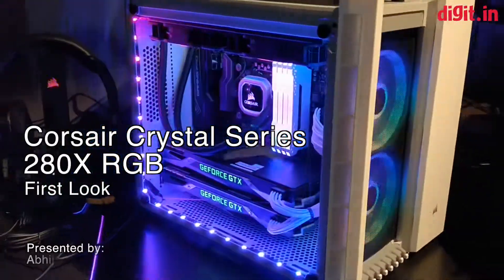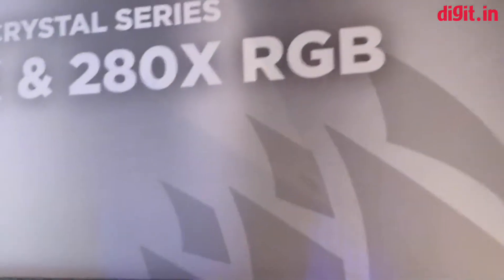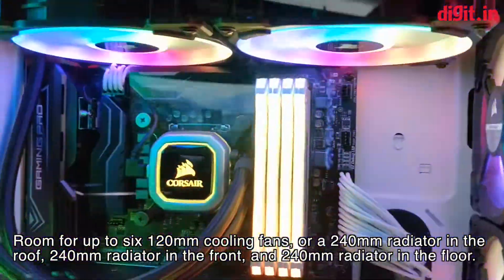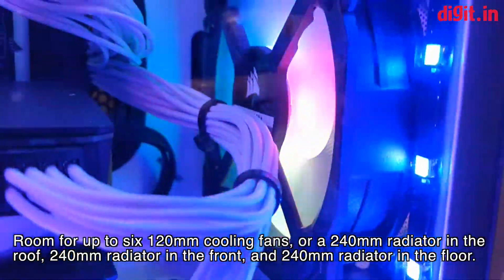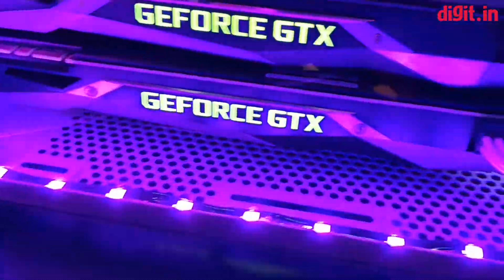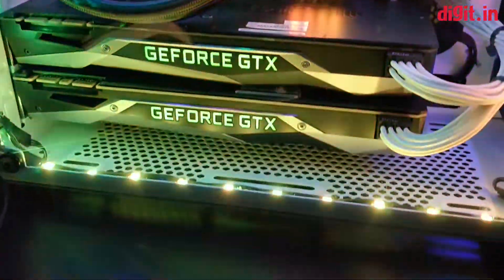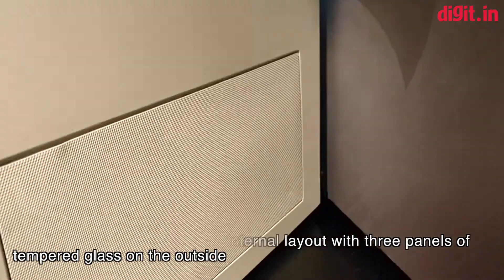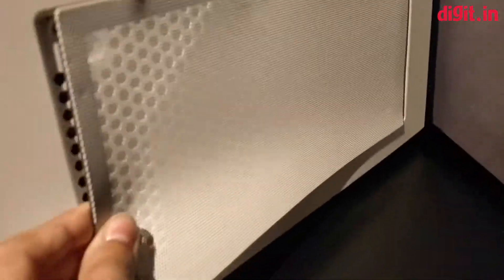Corsair Crystal 280X RGB Case First Look | Digit.in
We take a look at Corsair's Crystal Series 280X and 280X RGB cases in this video with a focus on the 280X RGB. This case is only compatible with Mini-ITX or MicroATX motherboards and has a dual-chamber internal layout. Inside the 280X RGB PC cabinet there is room for up to six 120mm cooling fans, or a 240mm radiator in the roof, 240mm radiator in the front, and 240mm radiator in the floor.